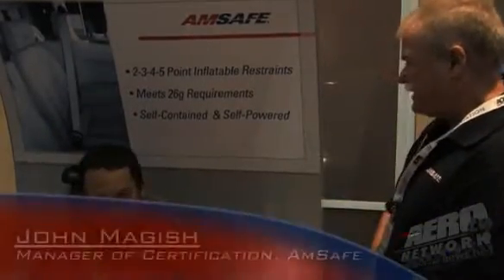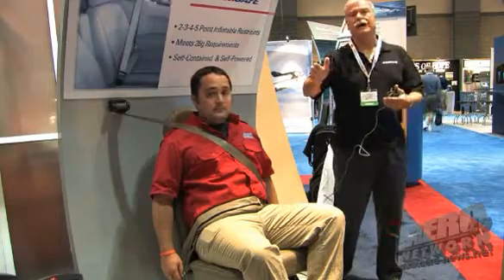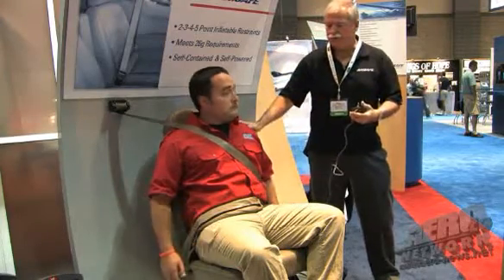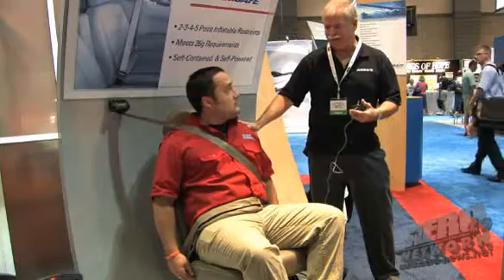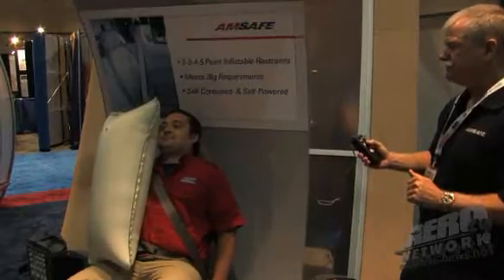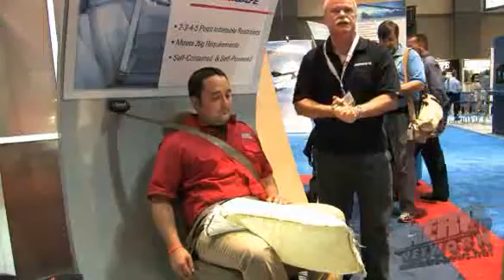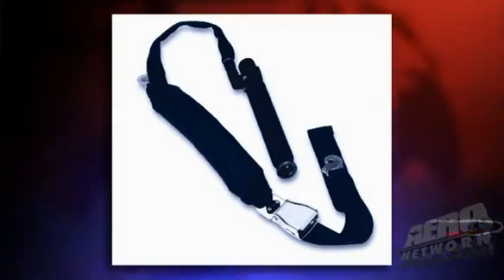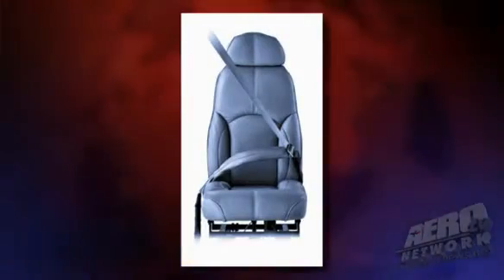Aero-TV: AmSafe's Interesting Approach To Av-Safety (Part 2)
PART TWO: Aero-TV Looks At The AmSafe Aviation Inflatable Restraint

As we noted in the first part of this report, ya have to have to hand it to the folks at AmSafe -- aviation safety is a tough gig to pursue, and even tougher when you're thinking "out of the box." AmSafe has done just that... with a novel new way to incorporate air bag technologies into a somewhat conventional lapbelt... making installation and certification a far less strenuous affair than an integrated airframe solution. In 1997, AmSafe reports that it developed the first aviation airbag restraint system, which took its first flight in 2001, and is now flying on more than 25 commercial airlines and on over eighty-percent of the new GA fleet.

Deliberately designed to protect the head and torso of pilot and/or their passengers, the AAIR (AmSafe Aviation Inflatable Restraint) airbag restraint system looks like a "fat" seatbelt and operates in the exact same manner... until deployed in a significant impact. Continuing with its innovations, in 2006 AmSafe received the first FAA approval for a child restraint system designed specifically for use on airplanes during all phases of flight.

The technology is catching on with GA... a surprisingly tough industry to sell when it comes to safety items. As much as the GA world likes to tout safety programs and concerns, they're loath to pay for it unless the value becomes irrefutable. The vast majority of current general aviation aircraft are now being built and equipped with the AAIR system -- offering protection against impact with glare shields, instrument panels and control yokes... while still allowing the assembly to meet the 26g requirement for pilot and co-pilot seats. AmSafe restraints are now standard equipment for Aviat, S/E Cessnas, Hawker Beechcraft Corporation, Cirrus Design, Diamond, Mooney, Maule, Bell Helicopter Textron, Robinson Helicopter, and Schweizer aircraft.

At the 2007 AOPA Expo, Aero-TV had a chance to get up close and personal with the AAIR... even throwing staffer Alex Manning into the "hot seat" to try this technology out for ourselves. Alex survived the event without a hitch, while the rest of us got a very interesting interview about one of the most intriguing safety technologies to prove itself in the last decade.